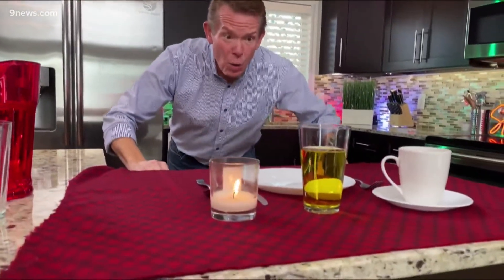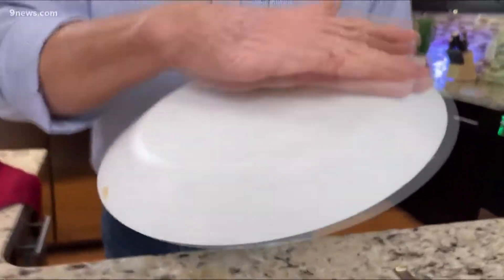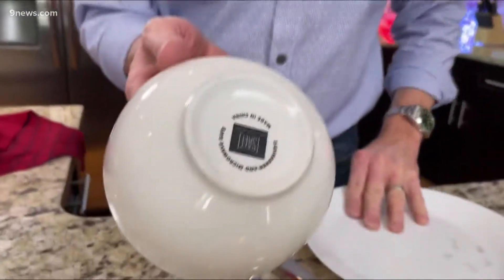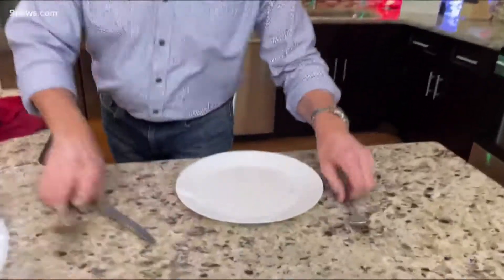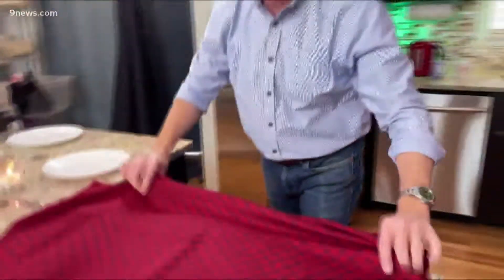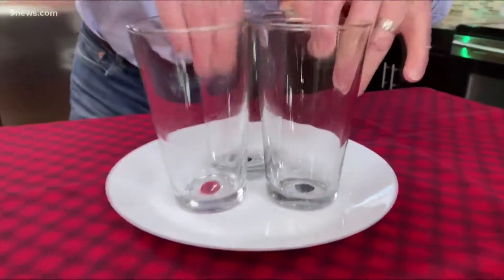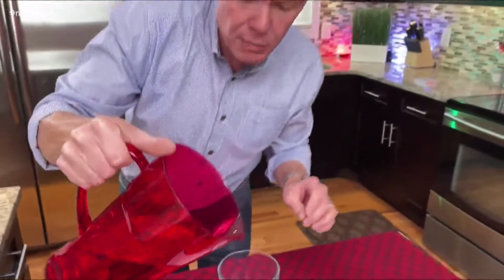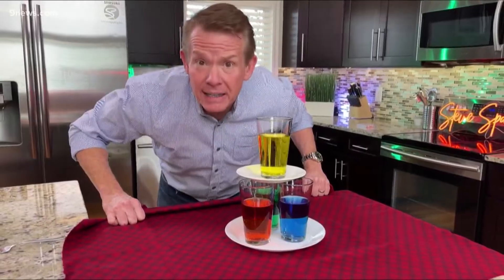Science Minute: Demonstrating inertia with a table cloth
9NEWS Science Expert, Steve Spangler, demonstrates inertia with a table setting and a table cloth.